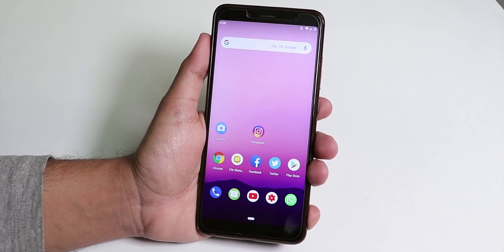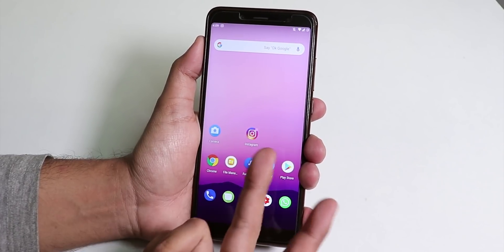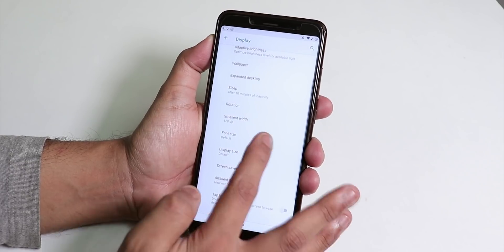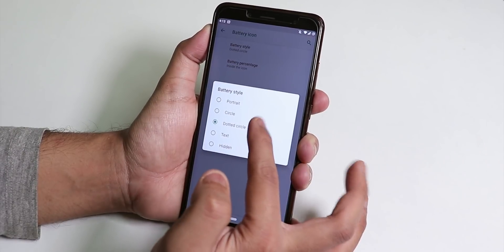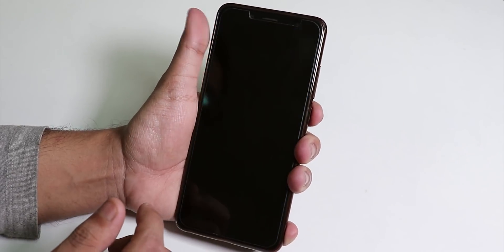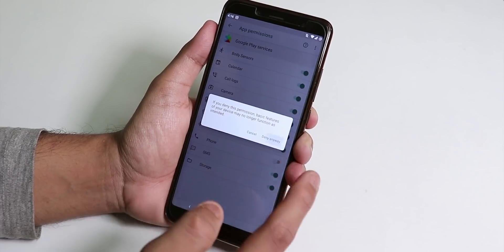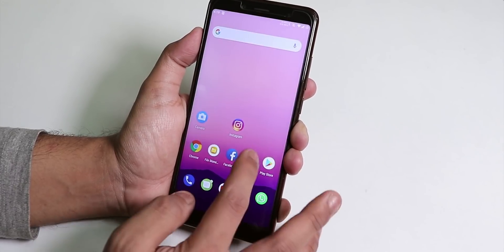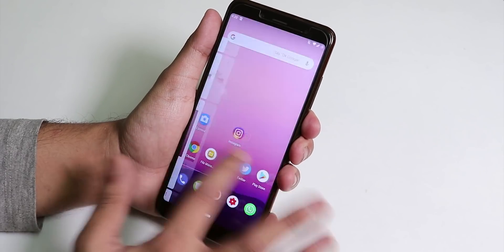NitrogenOS Pie On Redmi Note 5 Pro || Worth Flashing?